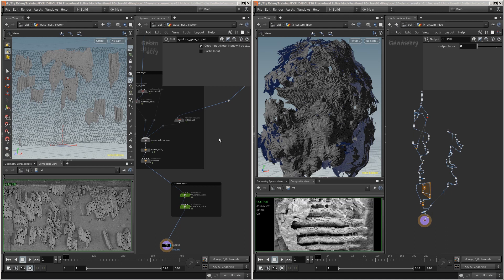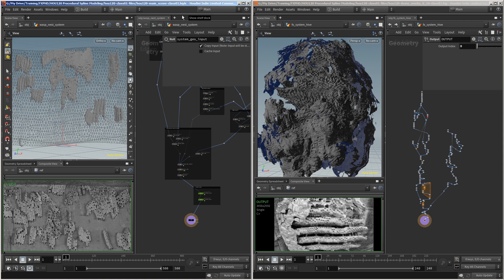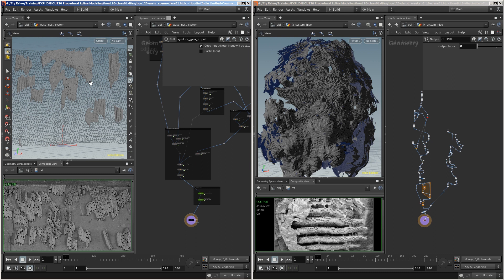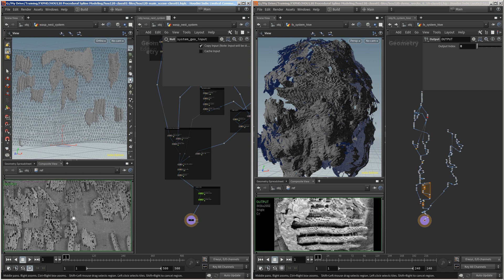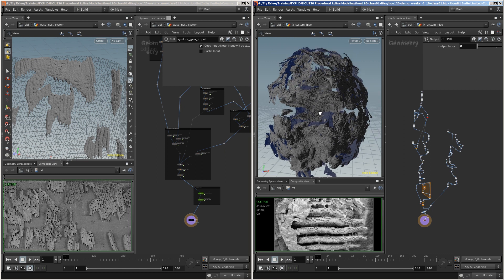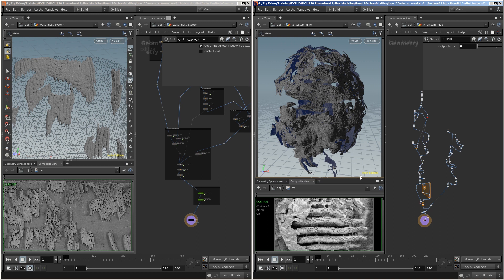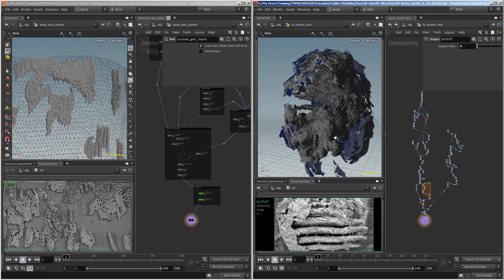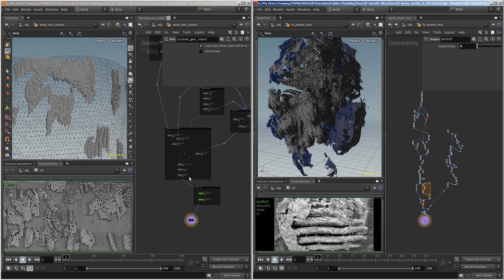Houdini Procedural Spline Modeling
This course, taught by Andrew Lowell, will guides you through two procedural generation exercises of wasp nest formations over ten lectures. Starting from a thorough analysis of reference and a set of creative objectives, you will use Houdini's proceduralism to produce a completely procedural as well as realistic end result.Techniques involved will use both low-level foundations and modern VDB and surfacing methods.